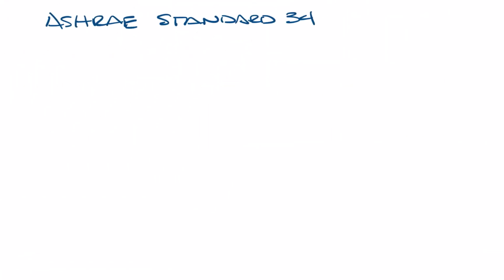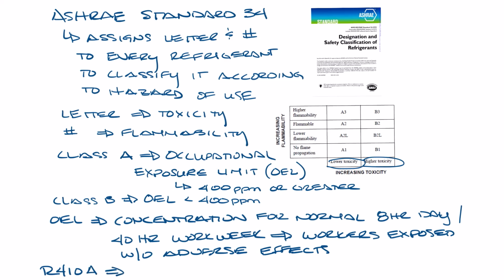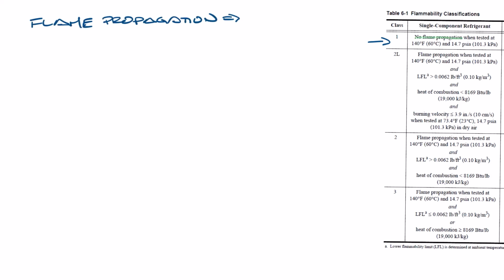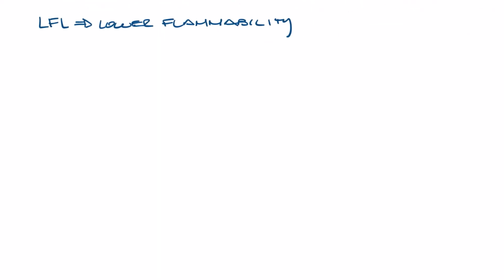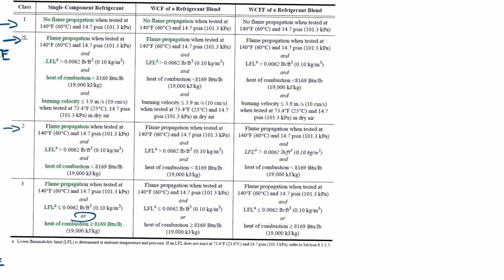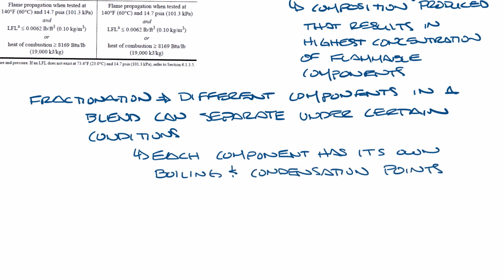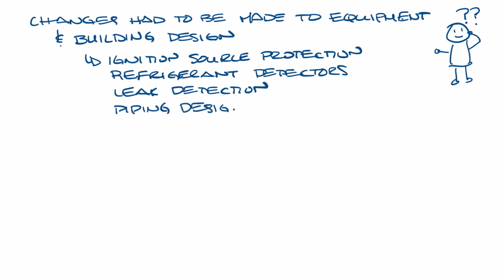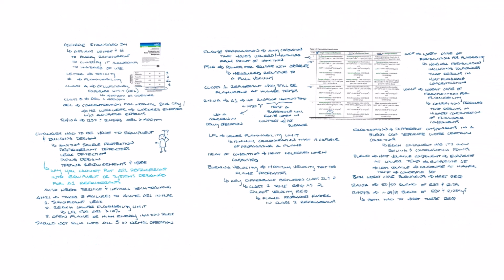NSW HVAC Academy - What is an A2L Refrigerant?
This week's video answers the question, "What is an A2L refrigerant?"